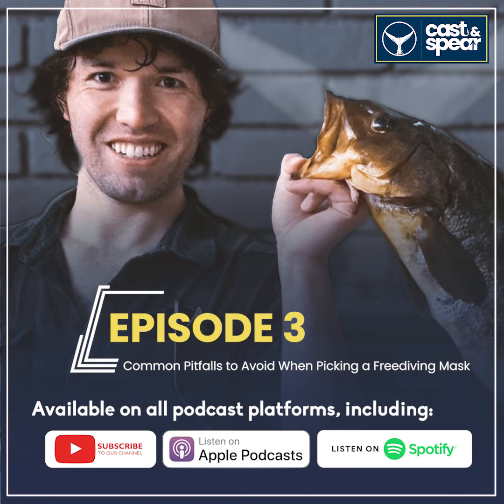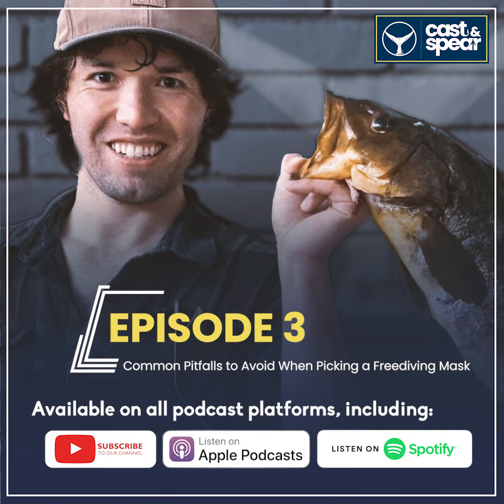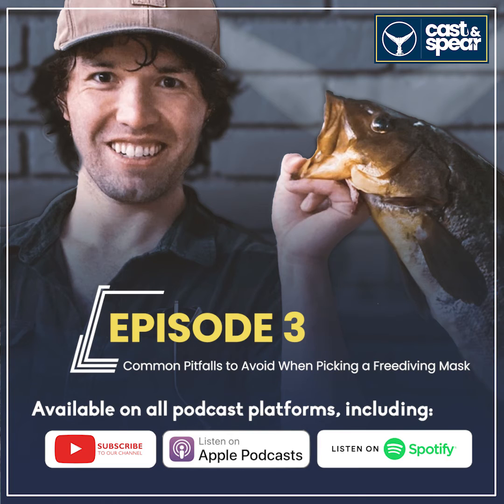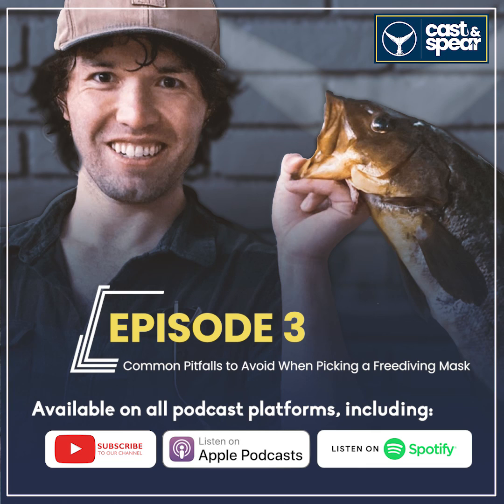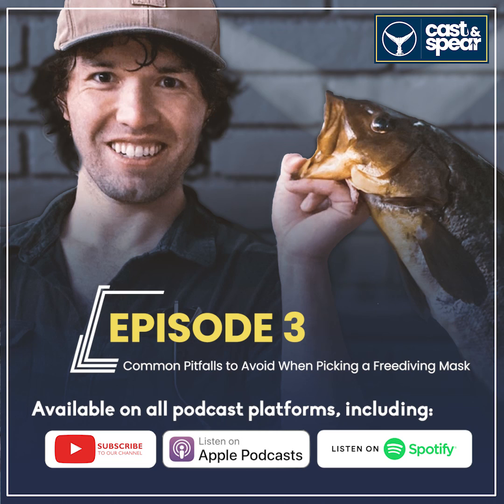Common Pitfalls to Avoid When Picking a Freediving Mask | E03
Imagine being in the ocean and you can't see...

Terrifying isn't it?

Make sure you get the right freediving  mask before going on your next dive.

In this episode we cover:

Why you need a low-volume mask
What color is best
What lens material is best
How to find the right size
and more!
By the end of this episode, you should be able to know exactly which freediving mask you should get!

More Freediving Masks Information

Best Freediving Masks